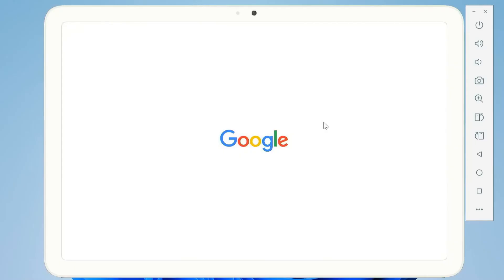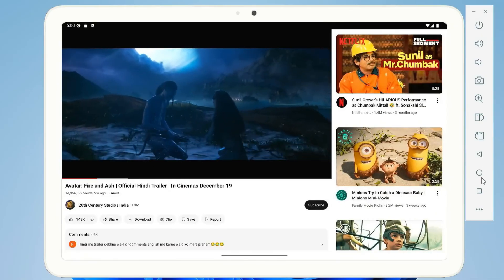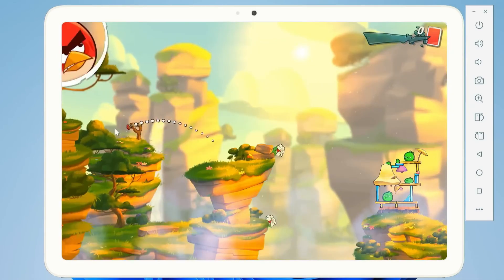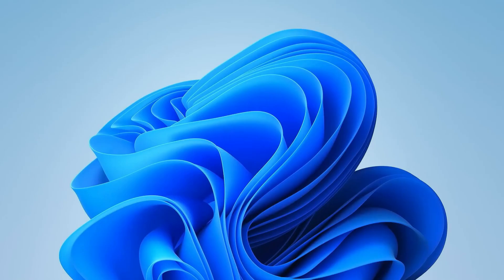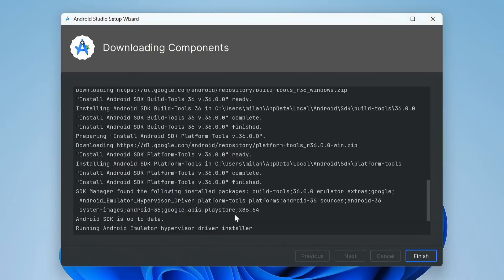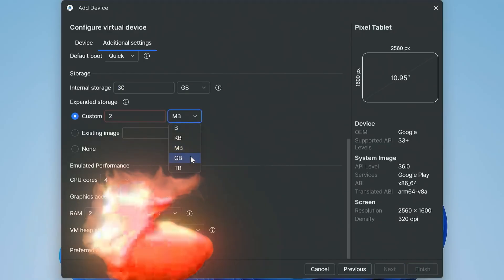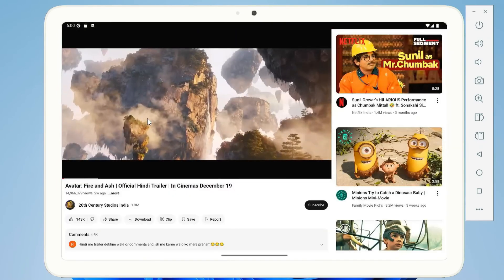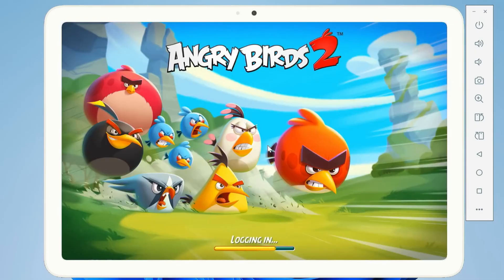Android 16 on Windows PC?! 😱 Full Installation with Play Store (No Phone Needed!)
Want to try Android 16 (Baklava, API 36) on your Windows PC or laptop? 🚀
In this step-by-step tutorial, I’ll show you how to install and run Android 16 with the official Google Play Store on your computer using Android Studio’s emulator. No third-party tools, no risky downloads, 100% safe and free.

In this video you’ll learn:
✅ How to enable virtualization & BIOS settings
✅ How to install Android Studio + Emulator
✅ How to set up Android 16 (API 36) with Google Play
✅ How to download apps & games from the Play Store
✅ Performance settings for smooth gameplay

You’ll be able to run Android 16 on your Windows 10 or 11 PC just like a real phone — with apps, games, and the brand-new Android 16 interface.

💡 Tested with Chrome, YouTube, Google Photos, Angry Birds, Asphalt 9, COD Mobile and more.

📥 Follow along, set it up step by step, and turn your PC into an Android 16 machine today!